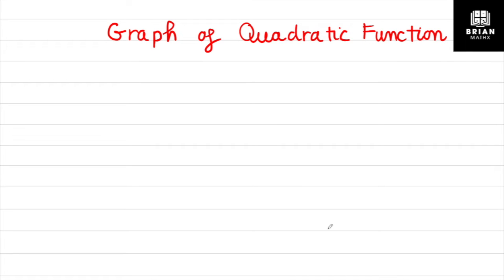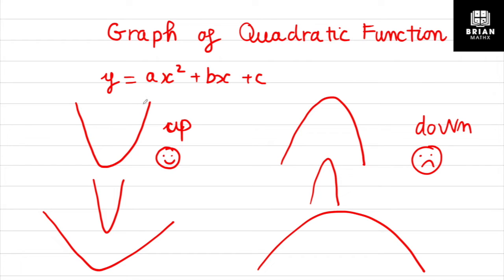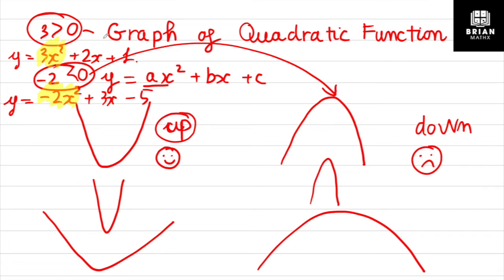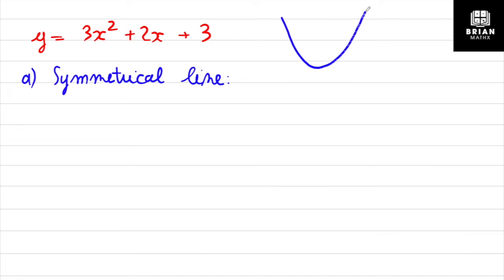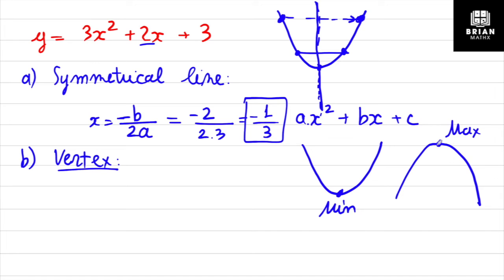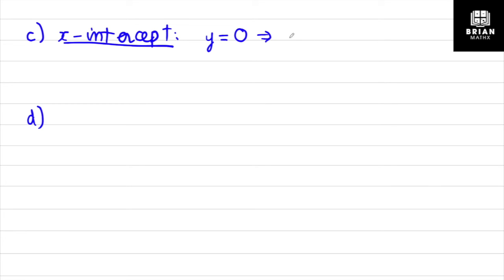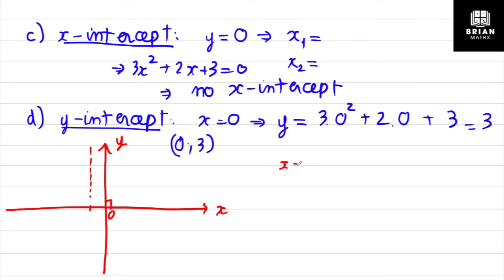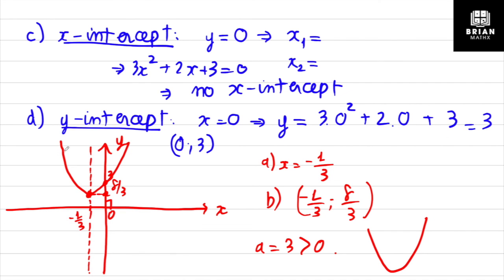How To Graph Quadratic Equation In 4 steps - Draw Easily Parabolla